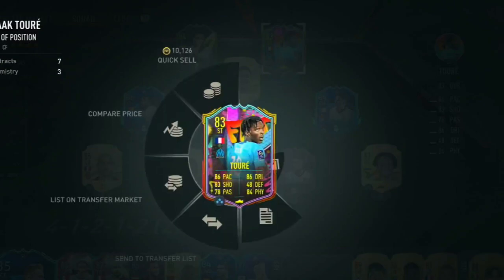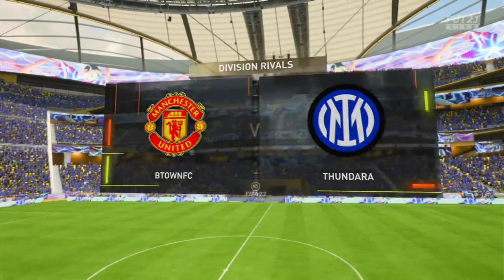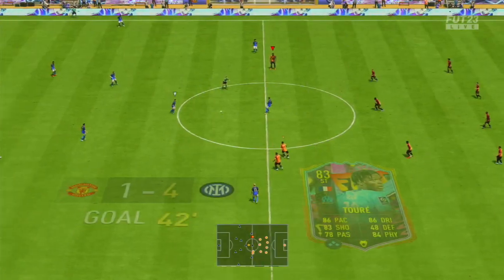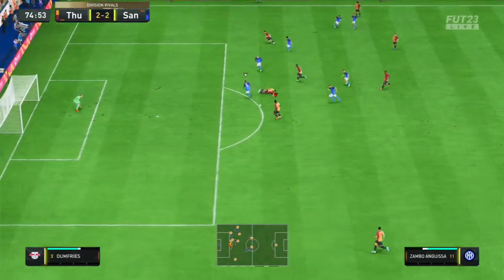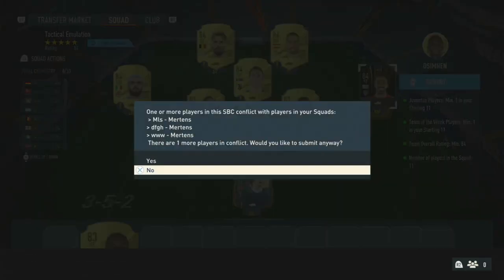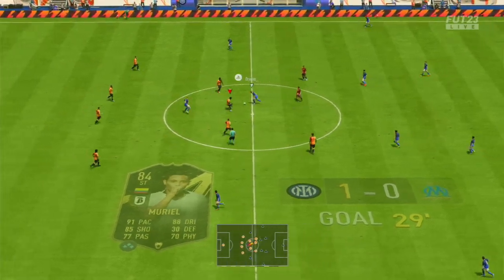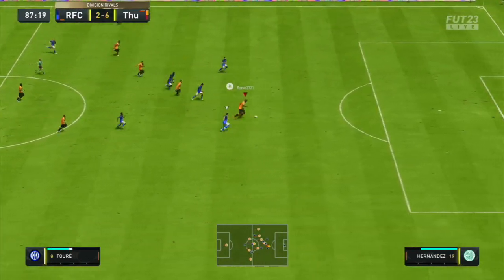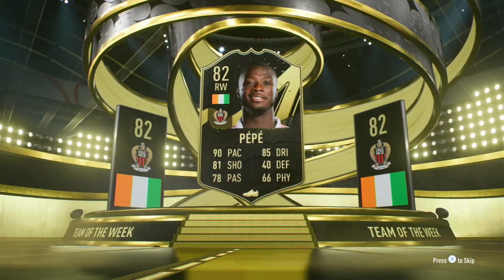Using the Best Toure in FIFA 23!! Moving up to Division 5!!!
i am using the the best card named Toure in FIFA 23. Dont @ me.